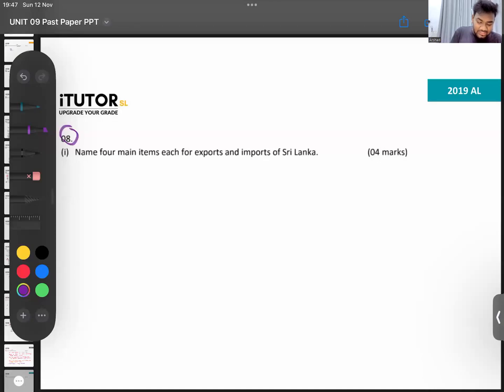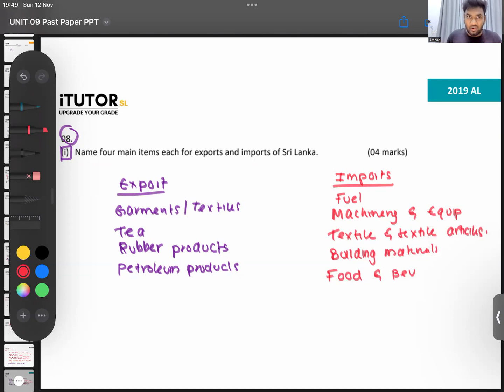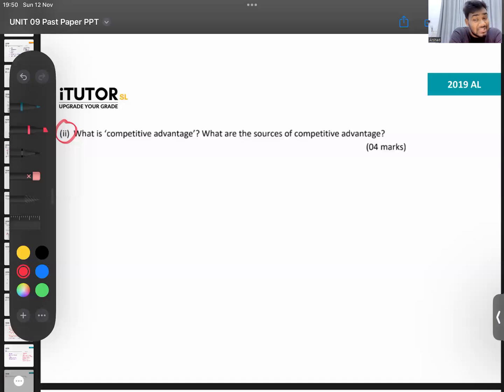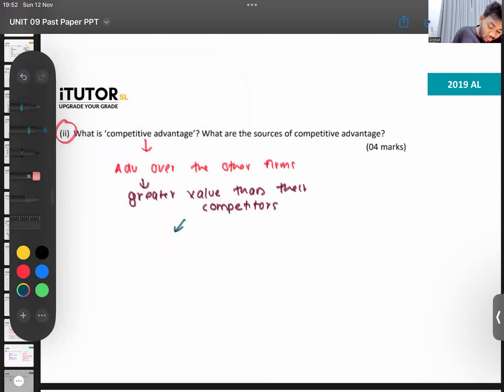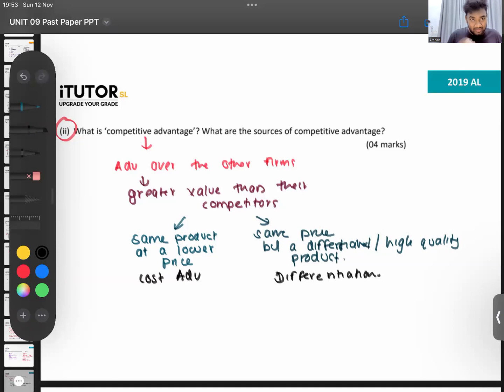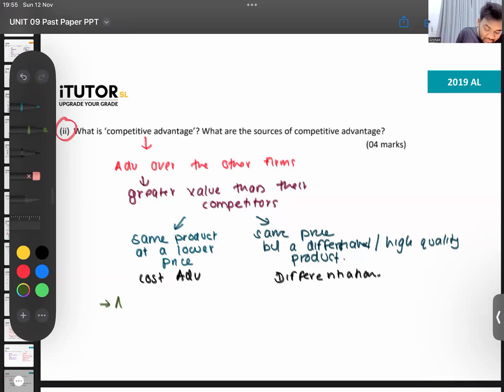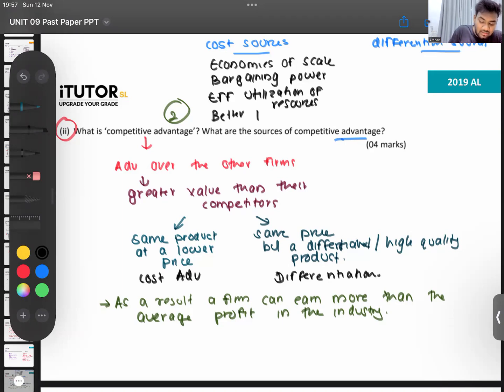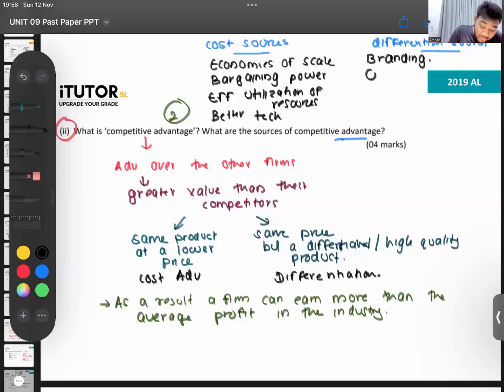Unit 09 - International Trade - 2019 AL - Paper 02 - Q8